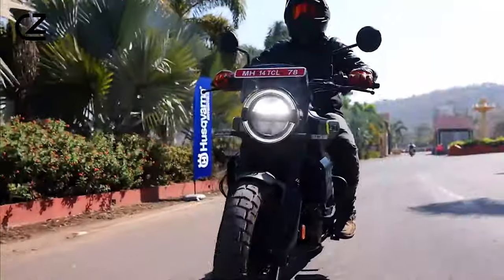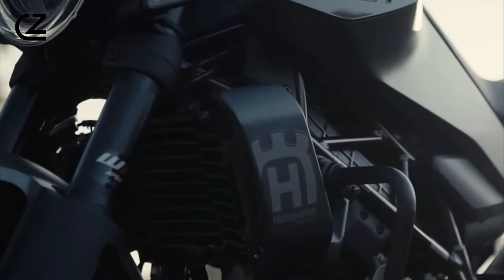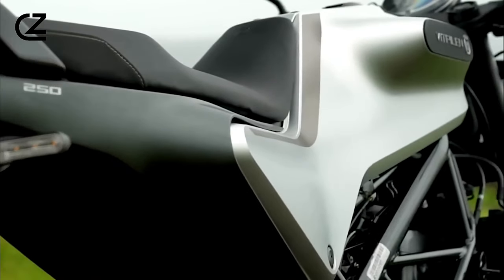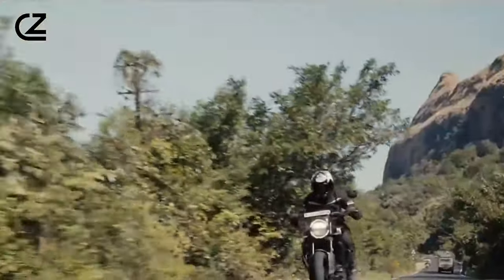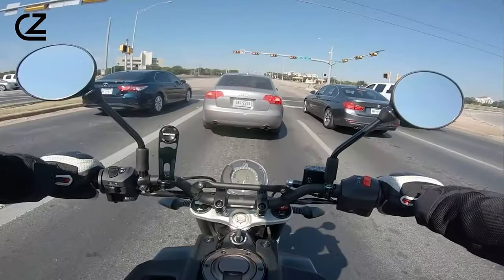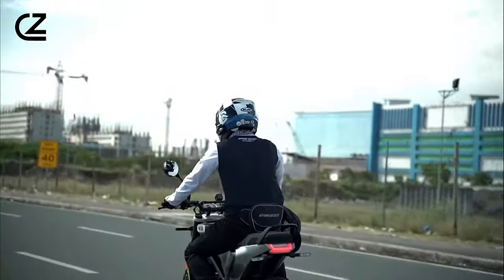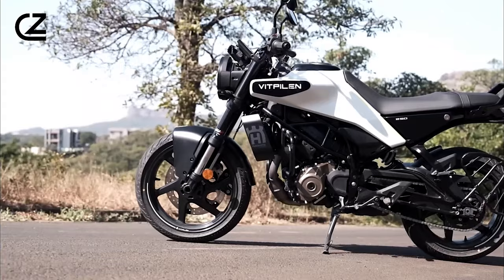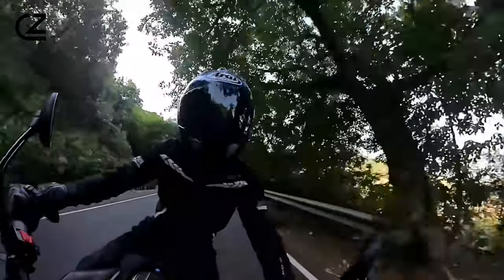🔥2024 Model Breakdown: What's New with the Husqvarna Svartpilen 401?🔥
🔥 Unleash the thrill with the 2024 Husqvarna Svartpilen 401! 🏍️

Are you ready for an adrenaline-packed ride? Join us as we dive into the heart-pounding world of the Husqvarna Svartpilen 401. This sleek and powerful motorcycle is designed to elevate your riding experience to new heights.

🌟 **Key Features:**
- 🚀 **Power-Packed Performance:** Discover the incredible specs of the Husqvarna Svartpilen 401 that make it a beast on the road.
- 💨 **Top-Speed Excitement:** Unleash the true potential of the Svartpilen 401 as we push it to its limits and test its top speed.
- 🏞️ **Offroad Adventure:** Buckle up for an offroad journey as we explore how the Svartpilen 401 handles different terrains.
- 🎤 **Exhaust Symphony:** Listen to the sweet melodies of the Svartpilen 401's exhaust, making every ride a symphony of power.

🔧 **In-Depth Review:**
Join us for a comprehensive review of the Husqvarna Svartpilen 401, where we break down every aspect, from its design to its performance. Our review covers the highs and lows, giving you an unbiased look at what makes this motorcycle a must-have for enthusiasts.

🌈 **Stylish Design:**
The Svartpilen 401 doesn't just excel in performance; it's also a head-turner with its unique design. Explore the aesthetics of this masterpiece and understand why it stands out in the crowd.

💲 **Price and Affordability:**
Wondering if the Svartpilen 401 is worth the investment? We've got you covered with insights into its pricing, ensuring you make an informed decision.

👉 [Husqvarna Svartpilen 401 Top Speed Test](#)
👉 [In-Depth Review: Svartpilen 401](#)
👉 [Offroad Adventure with the Svartpilen 401](#)